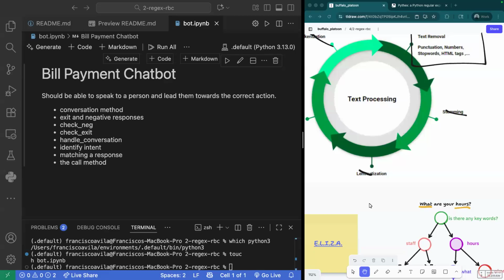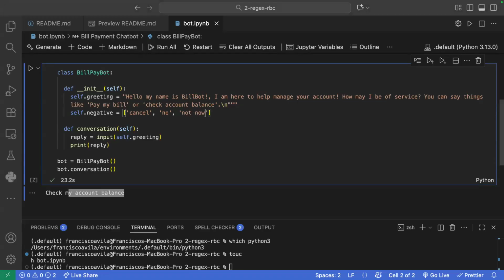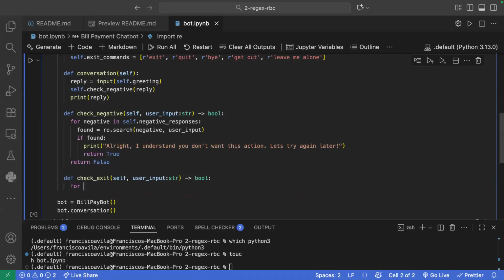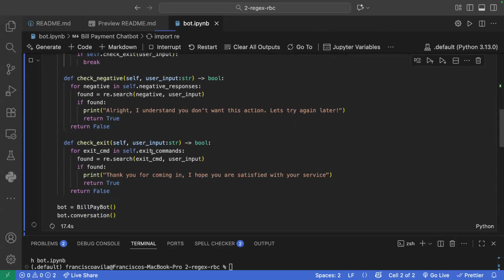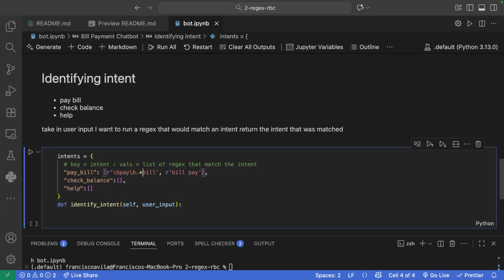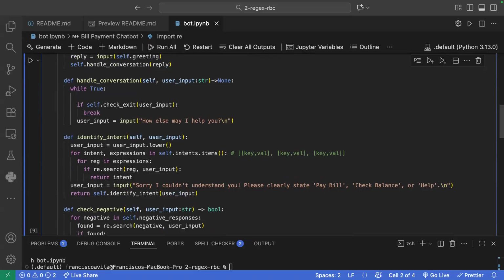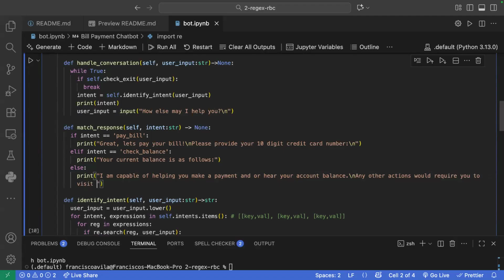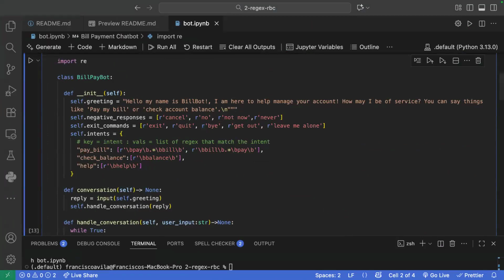2 Regex & Rule Based Chatbots (Part-II)